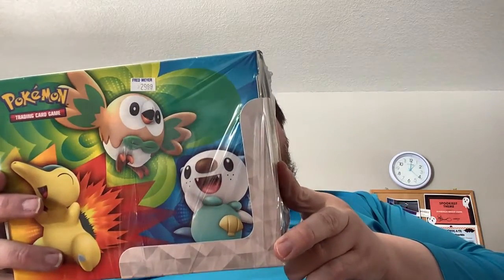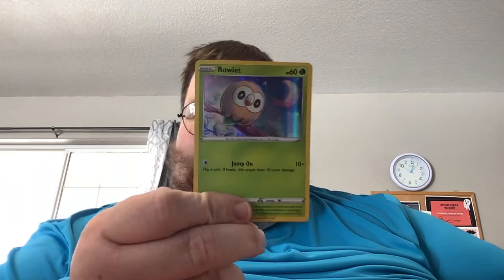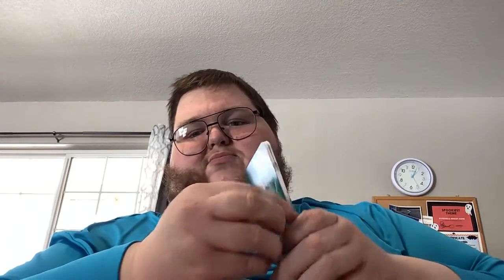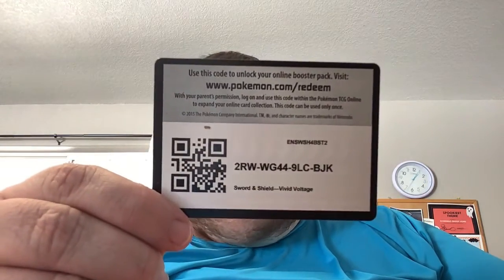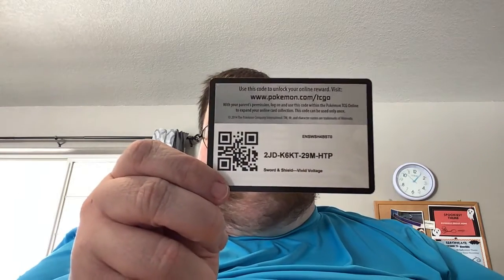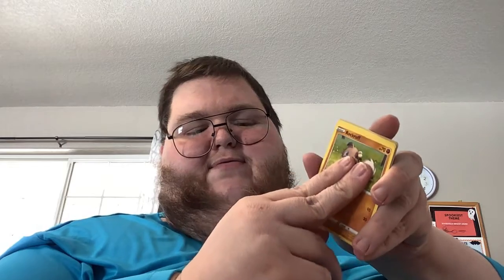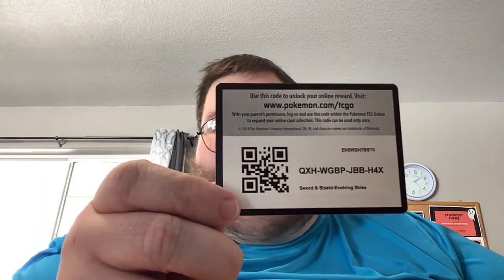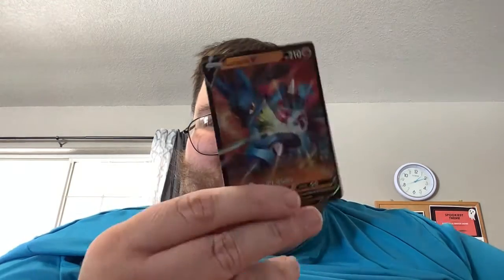Pokémon treasure box opening with some cool things